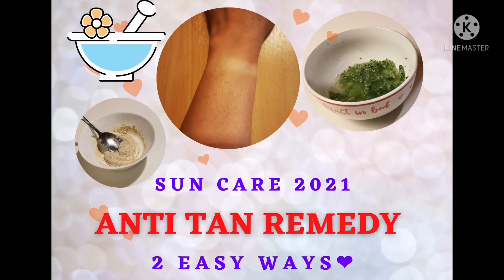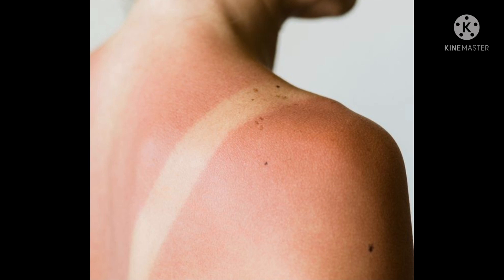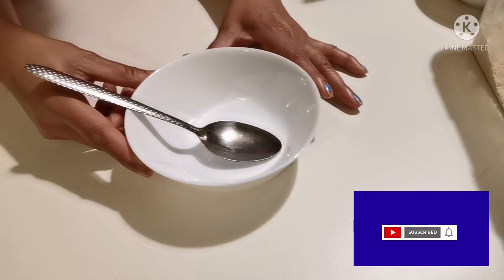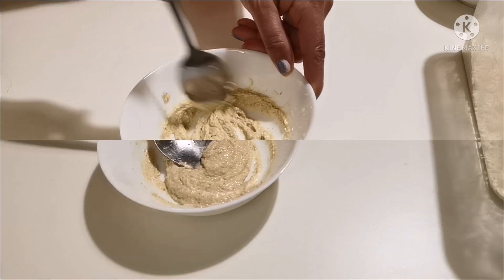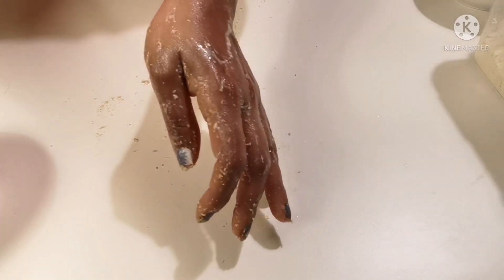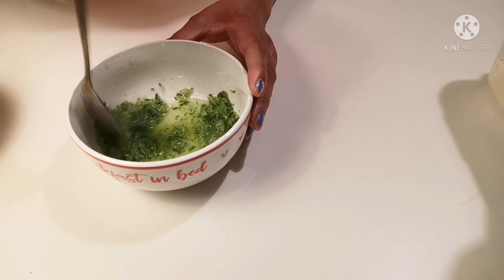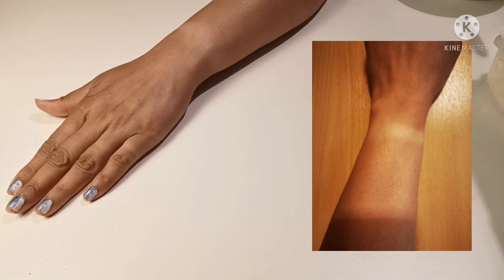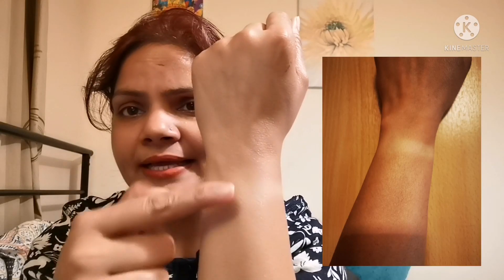Home Remedy for suntan/2 easy way to remove Suntan & Sunburn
suntan removal home remedies,sunburn remedies at home,sun protectioin,how to remove sun tan from hands,best suntan removal,sun treatment at home,no more suntan,sunburn relief,homebase sun protection,best summer 2021,sunburn relief fast,skin care for summer,summer skin care home remedies,skincare routines 2021,sun protection scrub,sun protection serum,summer with no suntan,treatment for skin burn due to sun,easy way to protect skin from sun in summer

3 ingredients: Scrub
Gramflour 1 spoon
Oats flour 1 spoon
Fresh lemon juice 1/2 or 1 to make a thik paste.
🔴You can add oil in the Scrub if you have dry skin.

3 ingredients: Serum
Cucumber grated
Fresh lemon juice 1/2
Add any nuts oil/I have used almond oil.

You can use both remedies together or differently as per yours skin and suntan.

🔴For More Follow on INSTAGRAM & FACEBOOK